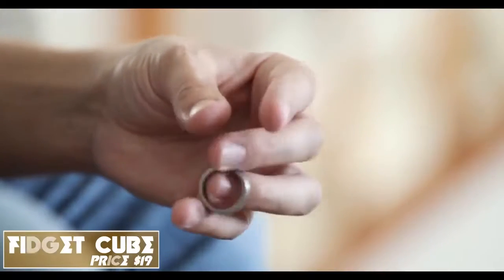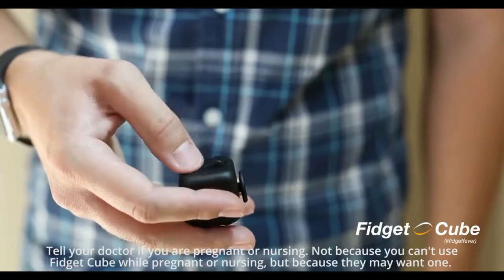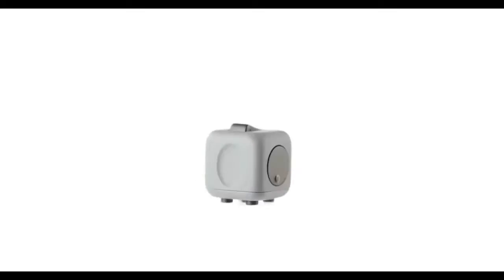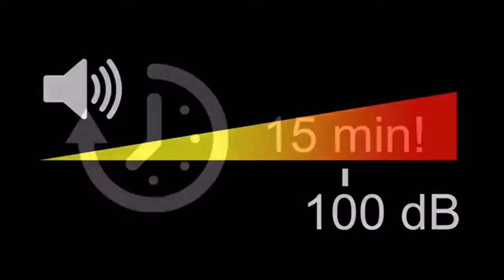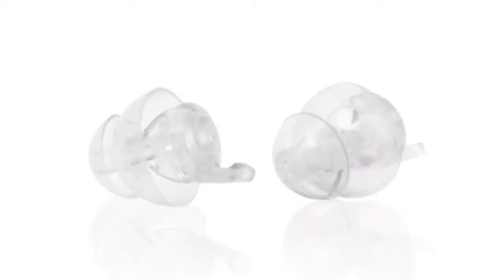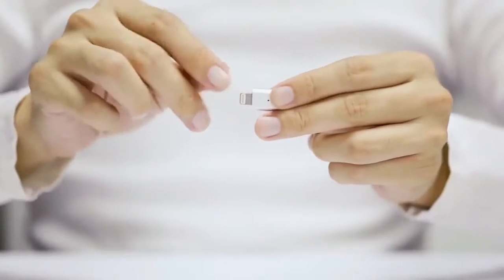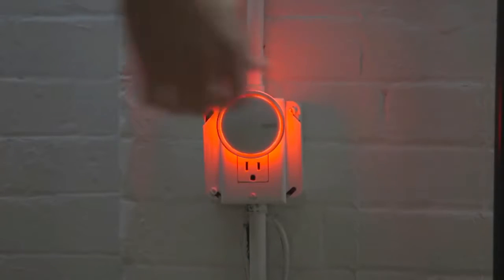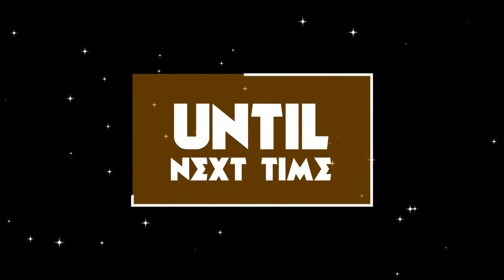5 Amazing Gadgets Under $50 ◆ Part 3 ◆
5 Amazing Gadgets Under $50 ◆ Part 3 ◆

Official Websites:

0:07 - Fidget Cube - - The ultimate fidgeting gadget that will satisfy your need to click, tick, push, roll and so much more.

2:56 - Maker Pipe - - An electrical conduit connectors system that lets you build an endless amount of different projects.

5:14 - EarDial - - A clear micro earplug design that protects your hearing while enjoying loud events.

8:34 - MagBolt - - A brilliantly designed magnetic connector for the all new iPhone 7. Also compatible with Android devices.

9:20 - Aumi - - An awesome modern smart LED night light that allows you to choose from over 16 million color variation.